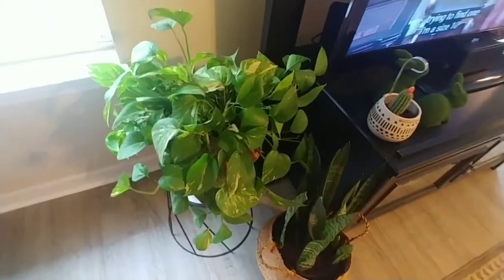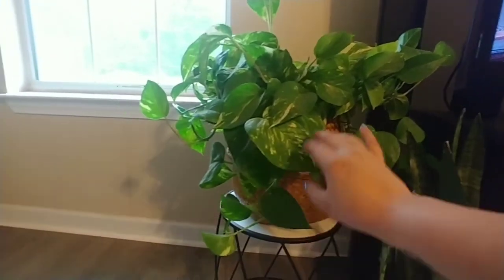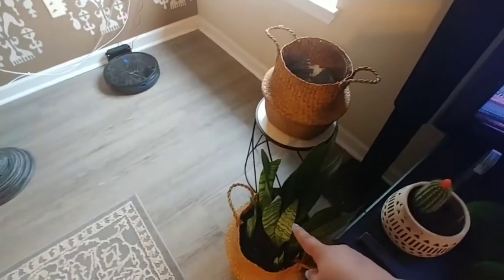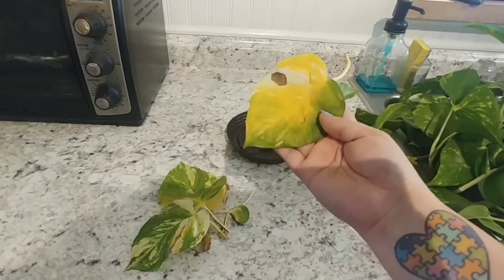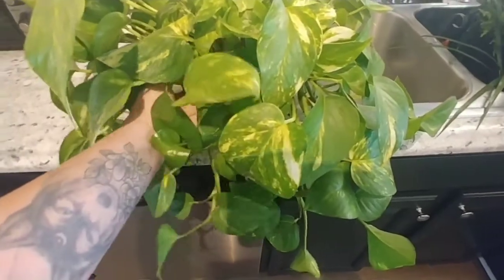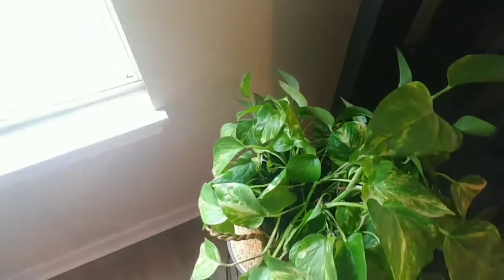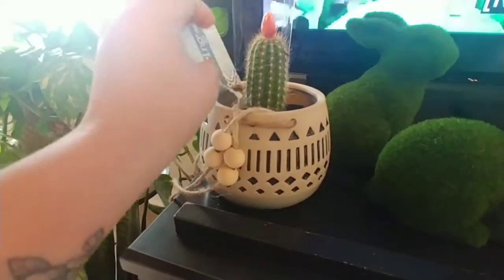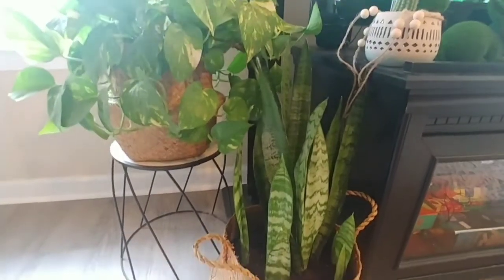Plant Talk/Houseplants/Weekend Shenanigans💚🌿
Hi friends! In today's video I share my mini houseplant collection and talk about their care, you know, just weekend shenanigans☺. Hope you all enjoy hanging out with me and stick around!